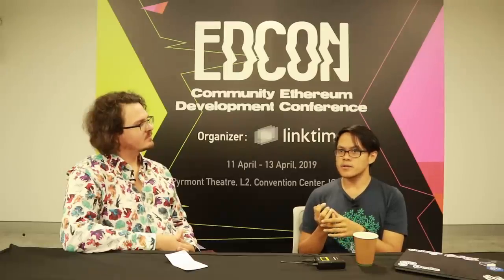OmiseGO - Big Updates as OMG Alpha Release Rolls Out - Crypto & Ethereum News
Pong from OmiseGO and I discuss OMG's alpha release, plasma, and other key updates at Ethereum convention.

SOCIAL MEDIA  - These are my only accounts, beware of scammers!
D-TUBE d.tube/#!/c/larksongbird